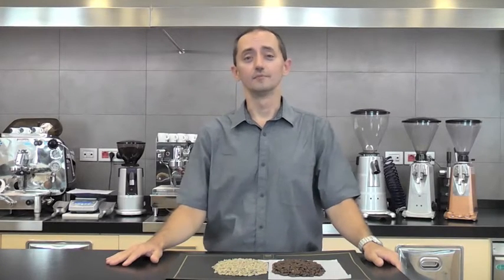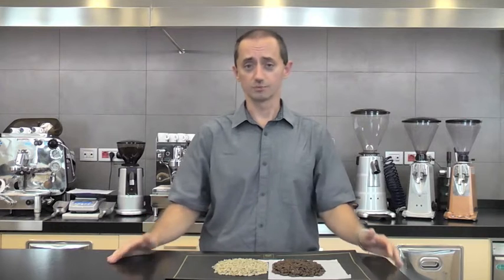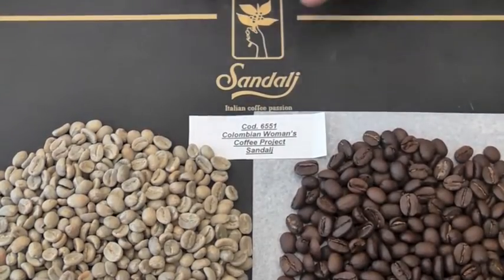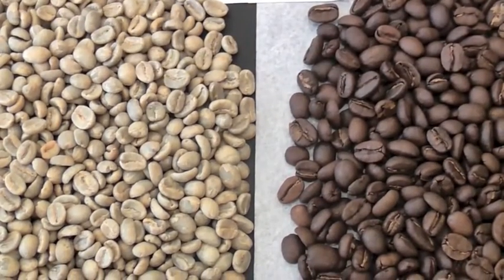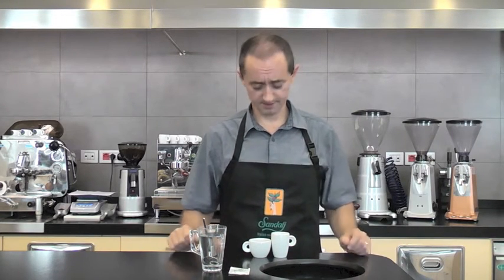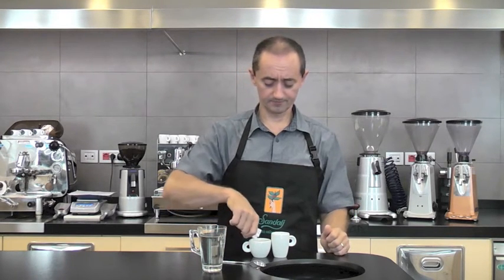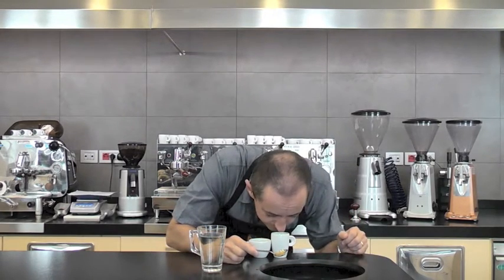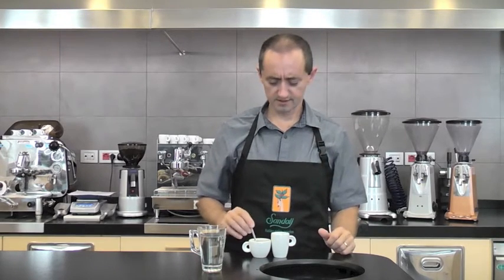Cup Tasting the Colombian Woman’s Coffee **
Colombian Woman’s Coffee Project, exclusive product for Sandalj Trading Company.

Appearance (green beans): homogeneous and well processed
Appareance (roasted beans): monk's tunic colour, very good and regular homogeneity, very good bean growth
Crema colour: golden/bronze
Notes of Espresso cup tasting:
evident mouthfeel. Starting with a medium / high acidity reminiscent of orange and apricot jam with fine cocoa. Distinctive spicy notes and hints of tobacco enhance fragrances of orange blossom honey in the prolonged aftertaste.

This program only purchases coffee cultivated from farms run by women, promoting the equality of gender and social equality as well.